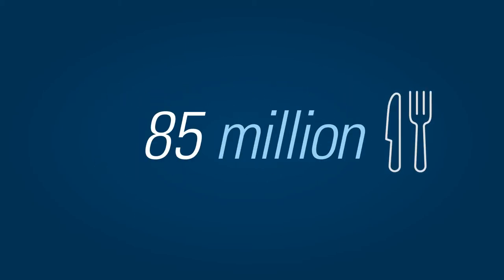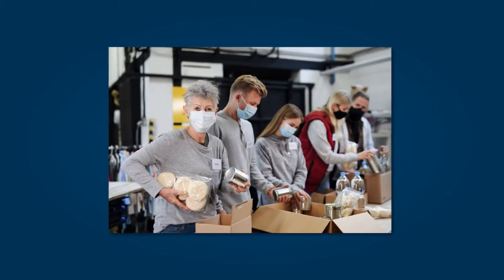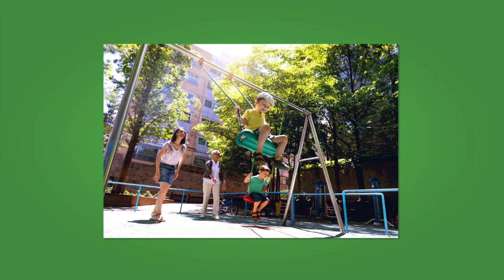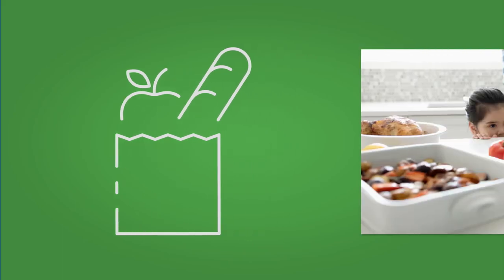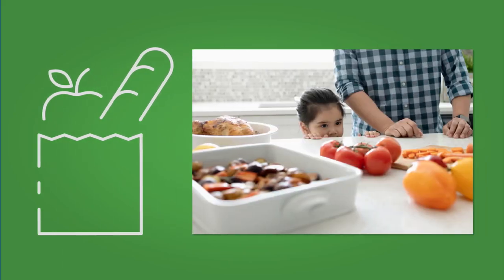Join the Drive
When the Canadian food industry comes together – great things can happen. Join Drive Away Hunger and help collect 20 million meals for foodbanks and feeding programs across Canada.